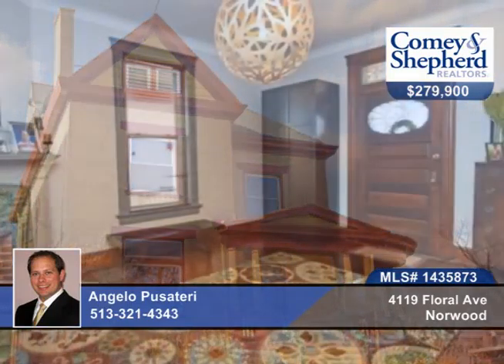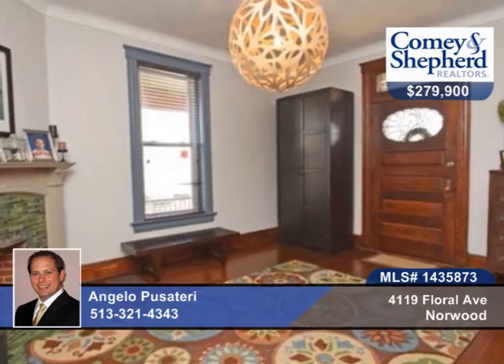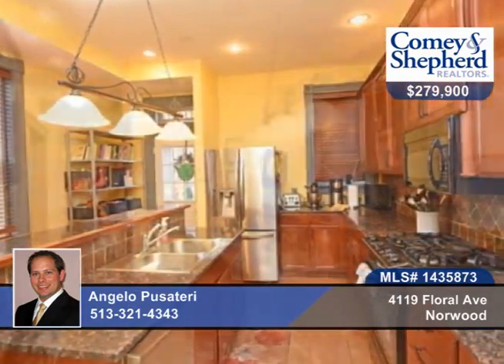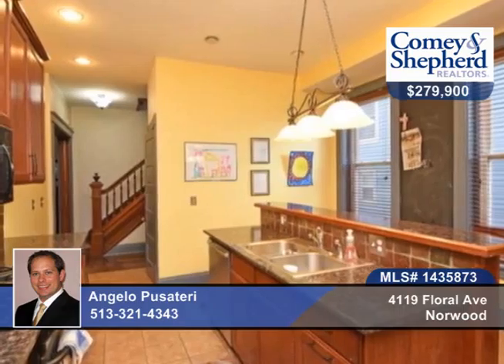4119 Floral Ave Norwood, OH Homes for Sale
4119 Floral Ave, Norwood, OH
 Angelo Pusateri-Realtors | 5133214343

Stunning brick Victorian w/tons of character and charm. Classic dark stained hdwd flrs, soaring ceilings, 3 fireplaces, huge rms. Updates include: new furnace, new windows, renovated kitchen and baths. Fenced yard w/new paver patio, mature landscaping